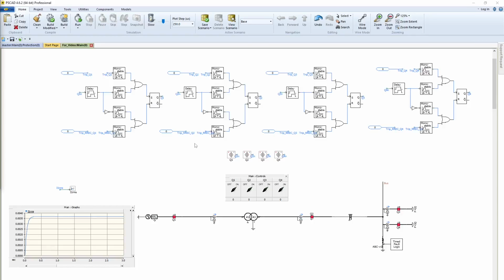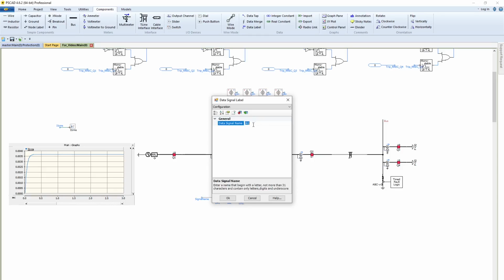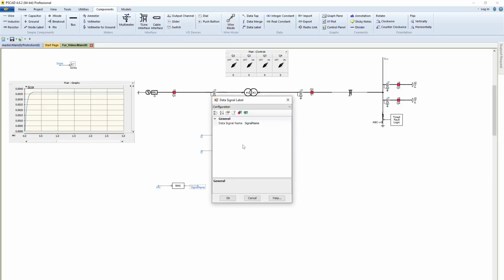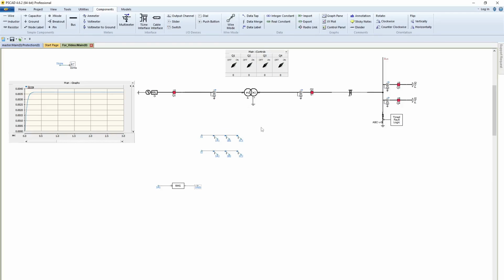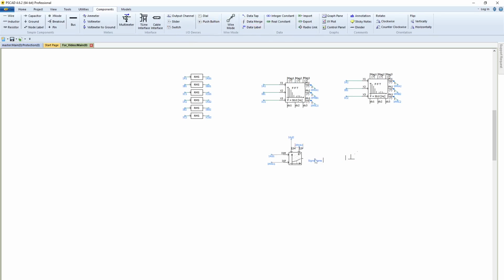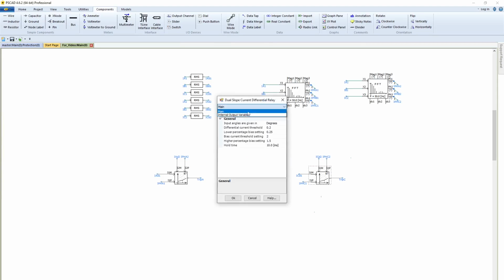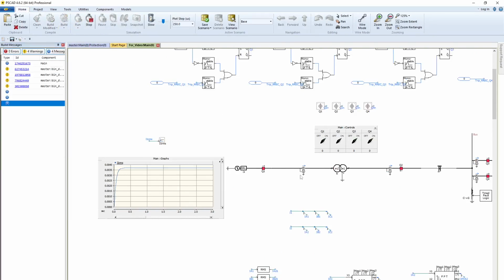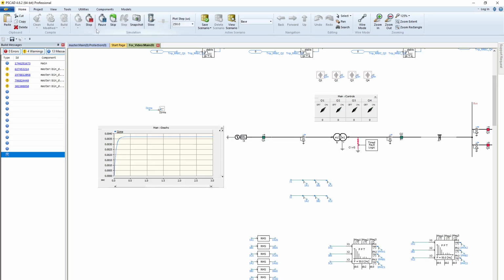How to Simulate Transformer Protection Using Differential Relays in PSCAD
Welcome to this PSCAD Tutorial!
In this video, I’ll guide you through the process of simulating transformer protection using differential relays in PSCAD, a powerful tool for power system simulation and analysis.

📌 What You’ll Learn:

How to set up and configure differential relays for transformer protection in PSCAD

Simulating internal and external faults to test relay performance

Analyzing relay operation and coordination with other protective devices

Practical tips for optimizing your protection schemes and troubleshooting common issues

🔧 Perfect For:

Power system engineers and protection specialists

Students learning PSCAD

Researchers analyzing transformer protection

Professionals working on grid reliability and fault management

Let’s dive in and master transformer protection with PSCAD!